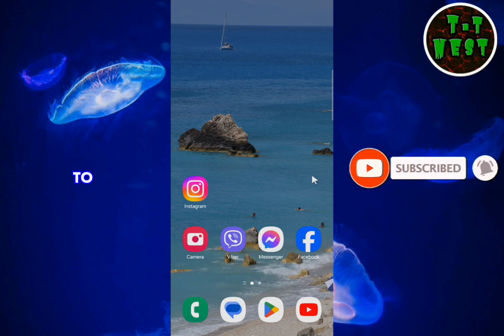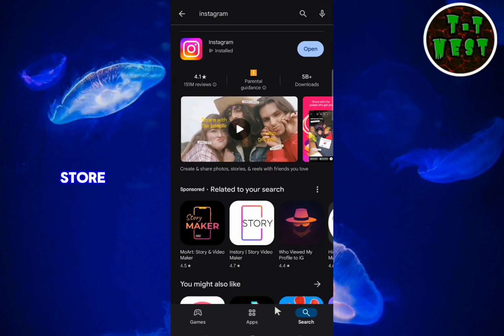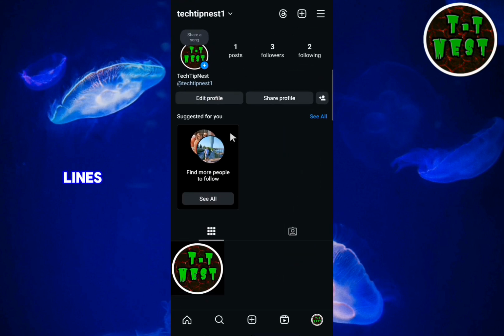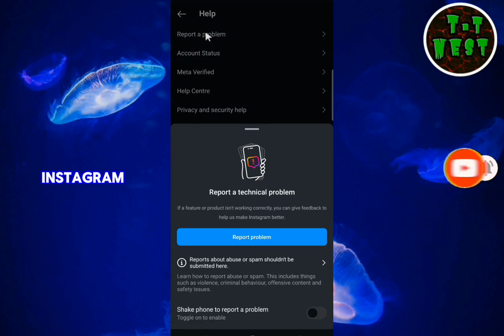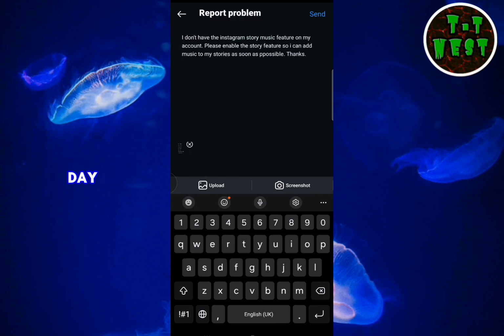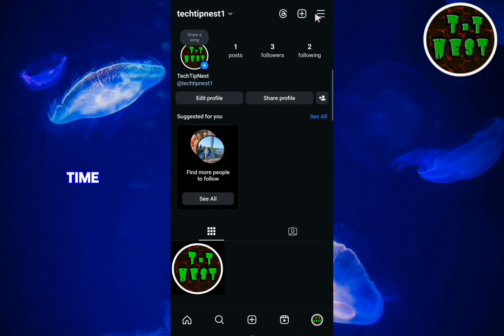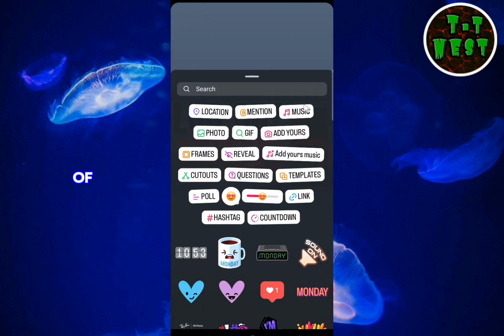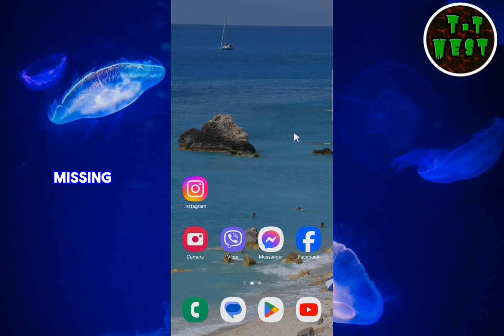How To Fix Missing Music Feature In Instagram Stories 2024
To fix the missing music feature in Instagram Stories, follow these steps:

### Steps to Fix Missing Music Feature in Instagram Stories:

1. **Update the Instagram App**:
   - Go to the **App Store** or **Google Play Store** and check for updates. If an update is available, download and install it.

2. **Check Your Account Type**:
   - Sometimes, business accounts have limited access to certain music due to copyright restrictions. You can switch to a personal account by going to **Settings  Account  Switch to Personal Account**.

3. **Clear App Cache**:
   - If you’re using an Android device, go to **Settings  Apps  Instagram** and clear the app cache. For iOS, you may need to reinstall the app.

4. **Reinstall Instagram**:
   - Uninstall the Instagram app and then reinstall it from the App Store or Play Store to refresh all features.

5. **Check Regional Availability**:
   - The music feature might not be available in certain countries due to licensing restrictions. Make sure Instagram's music feature is supported in your region.

6. **Log Out and Log Back In**:
   - Go to your profile, tap the **three lines** in the top-right corner, select **Settings**, and scroll down to **Log Out**. After logging out, log back in to refresh your app's features.

7. **Contact Instagram Support**:
   - If the issue persists, contact Instagram support through the **Report a Problem** feature in the app’s settings.

### Important Notes:

- **Account Type**: Business accounts might have limited access to the full music library, while personal accounts have access to a wider range of music.
- **Region Restrictions**: Make sure the music feature is available in your country.